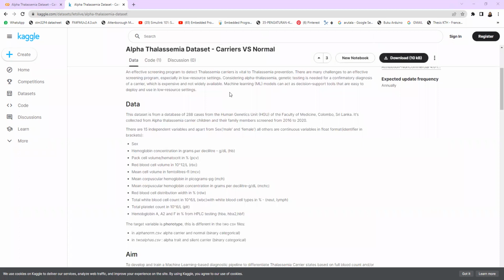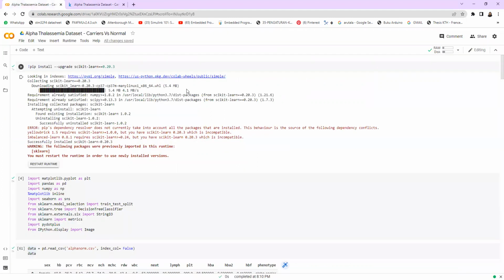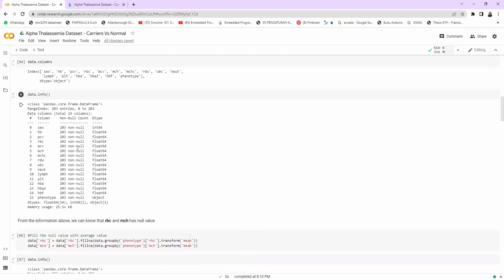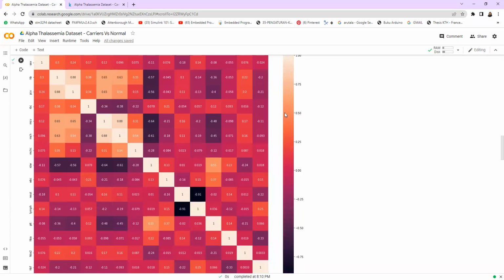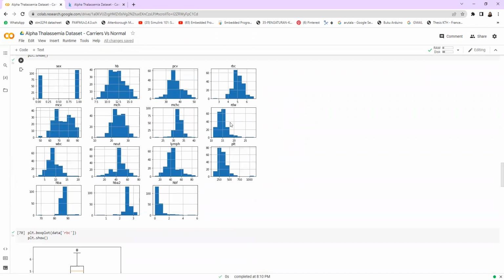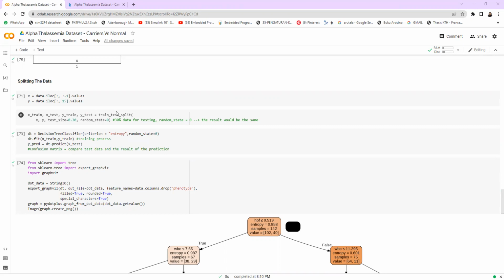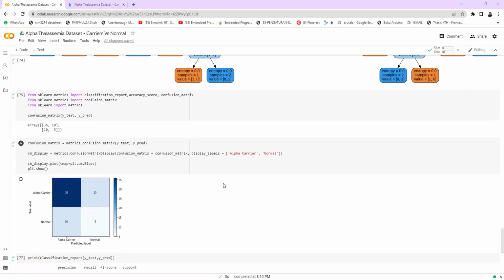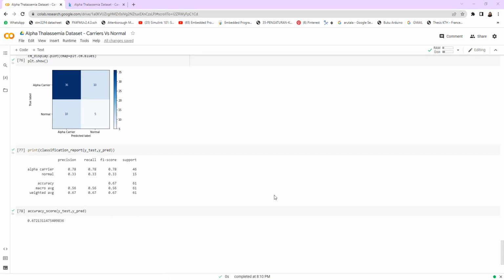Alpha Thalassemia Dataset - Carrier Vs Normal | Machine Learning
Febrian Ruciyanti
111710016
Asia University